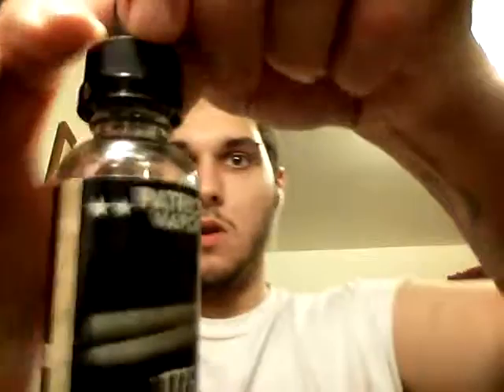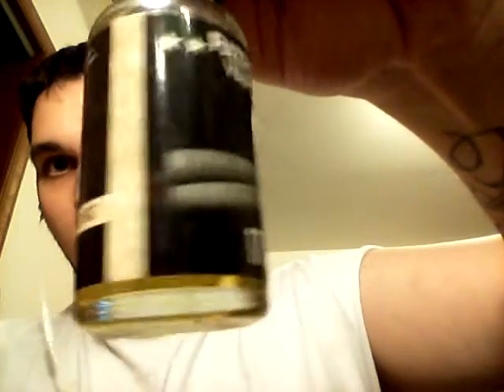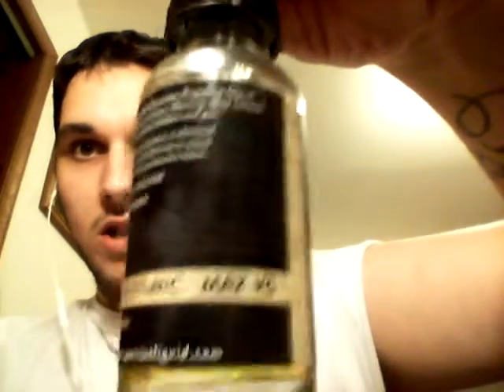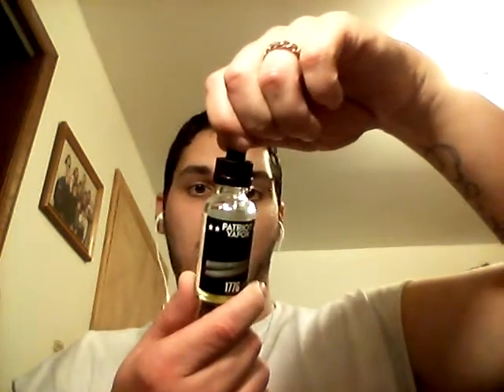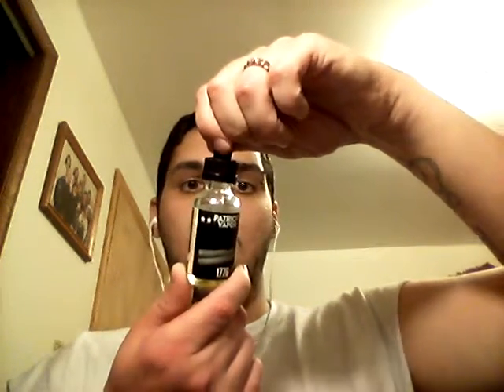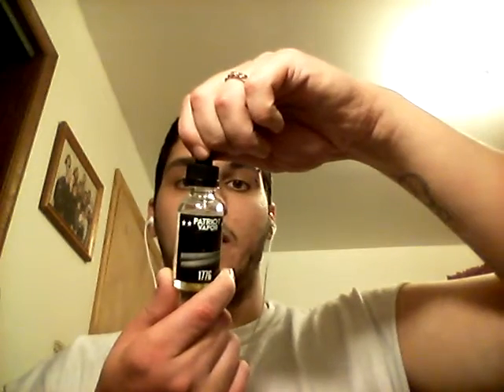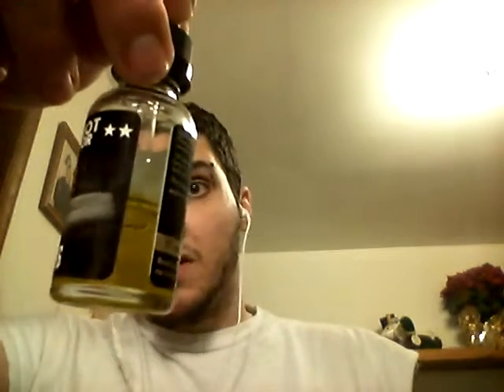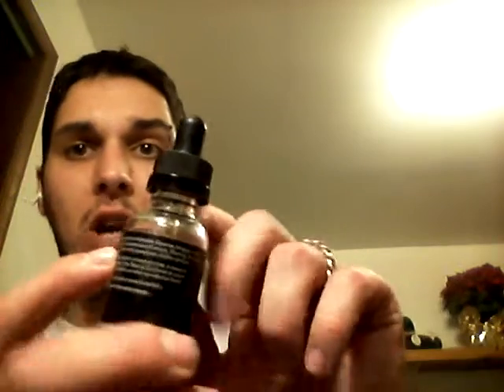Patriot Vapor 1776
Hey guys tonight i do a juice called 1776 by patriot vapor its a strawberries and cream.